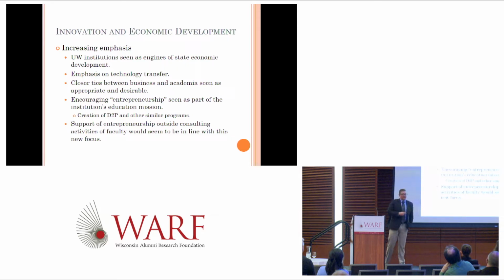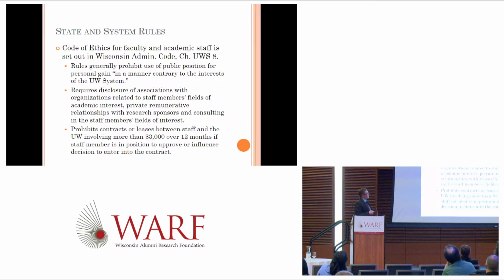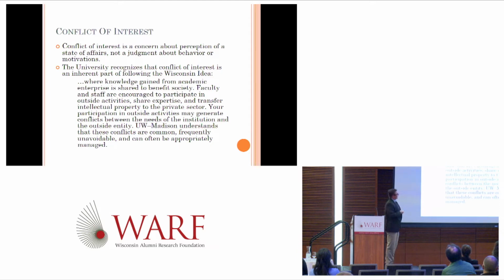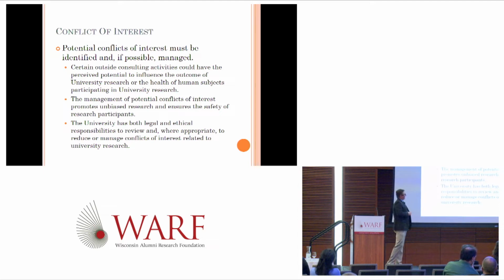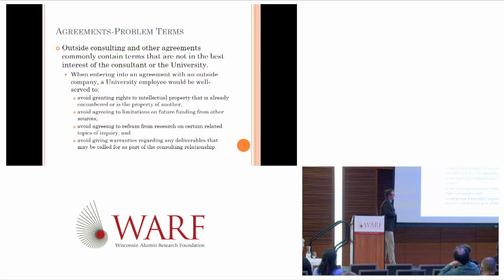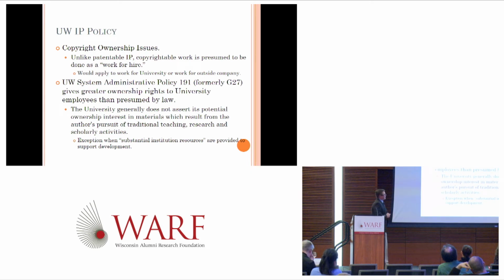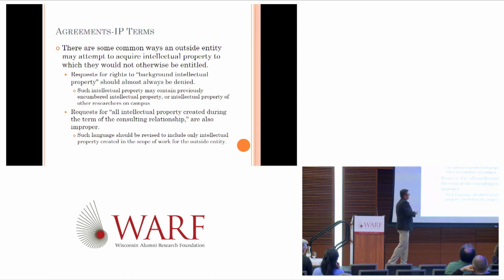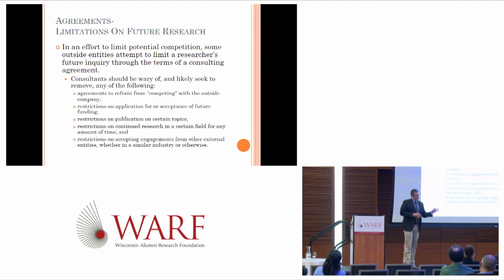WARF Essential Topics: Managing Conflicts of Interest | 4.30.19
How do you wear multiple hats as a university researcher when working with companies, launching a startup and navigating multiple collaborations? This interactive session – led by Andrew Norman, senior university legal counsel at UW-Madison – helps demystify how to manage multiple engagements and opportunities to work with different partners.